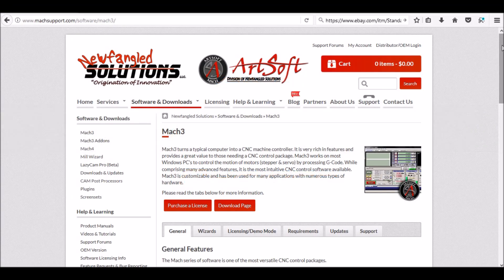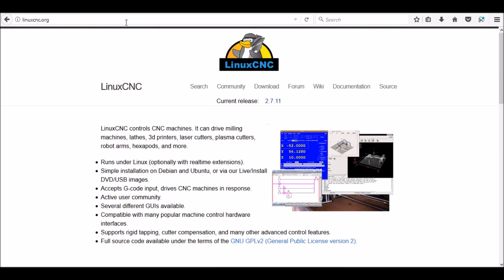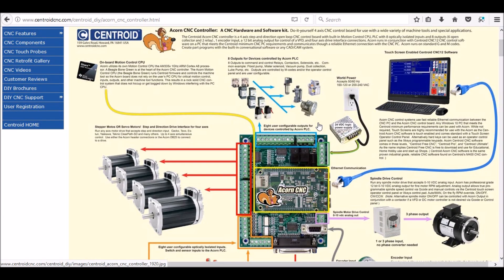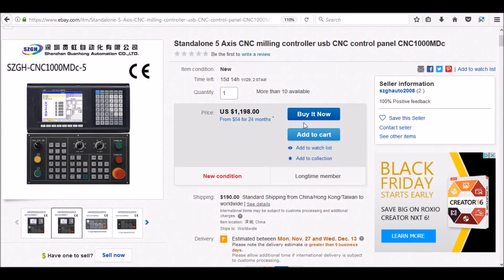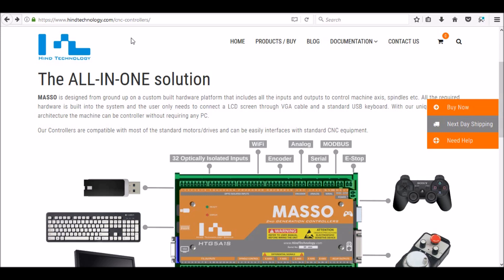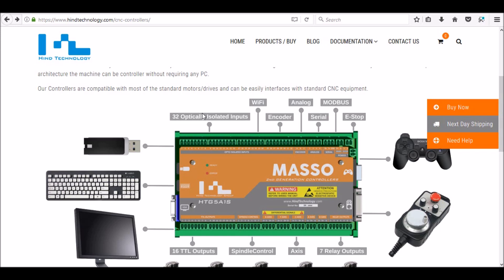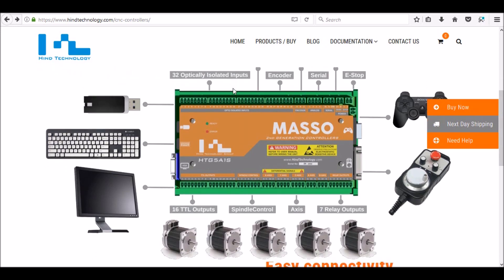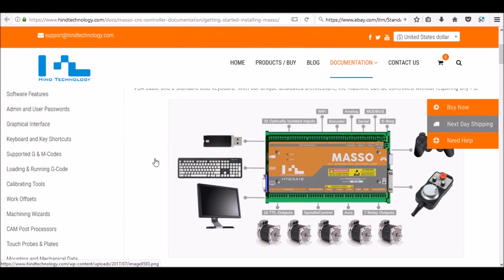DIY CNC Controller Choices?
In this video I talk about some of the popular CNC control choices available to the DIY enthusiast. It can be a Tough choice for those new to CNC and those of us who have been using one system or another for many years. I have tried to be as detailed as possible to the point of being informative but not boring. I will try to keep the videos around the 15 minute mark. Please comment and let me know if the content is spot on or you would like more information and details.

Or At Amazon with Stand